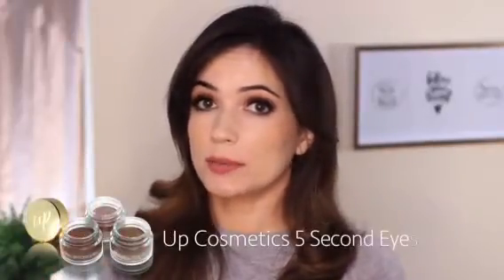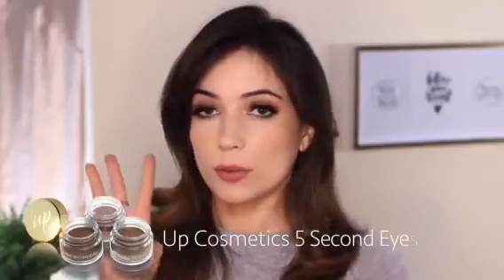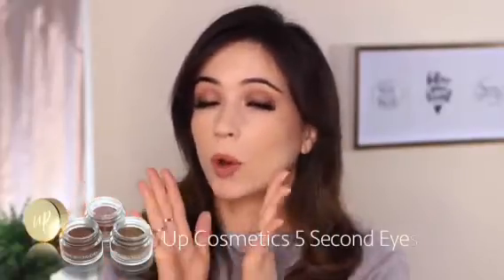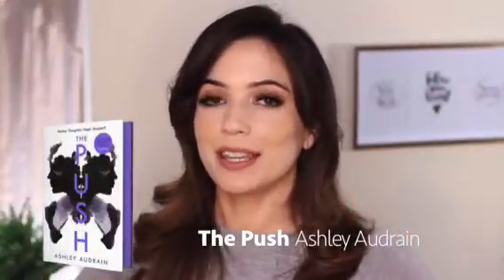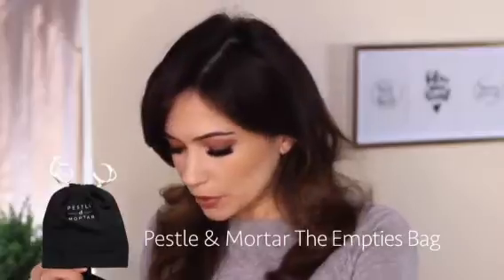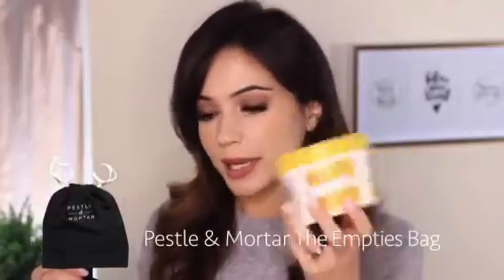YOU WANT THE MAKE-UP/ LOOK THE VIDEO.